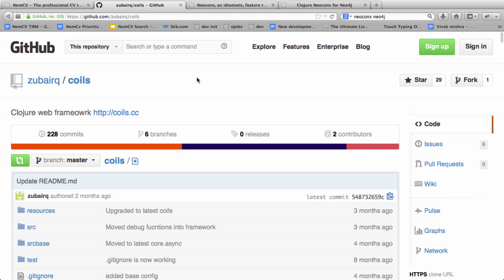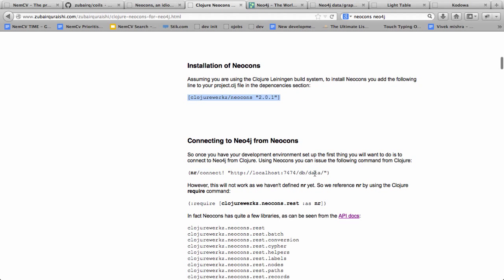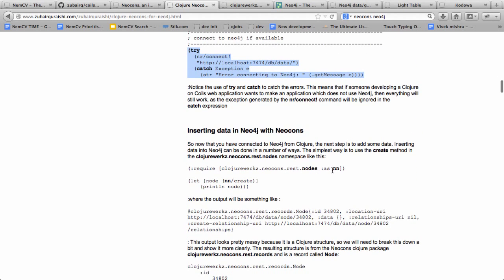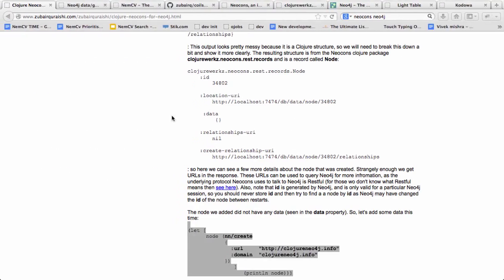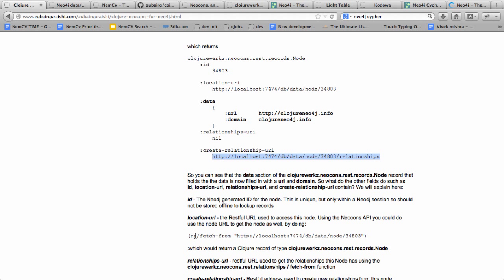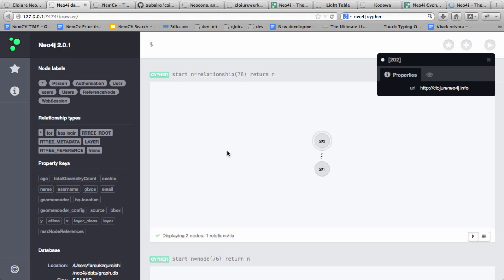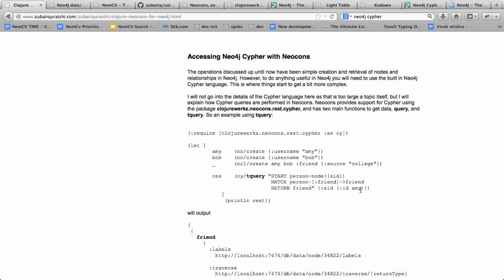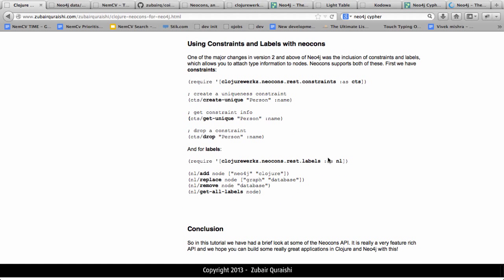ClojureScript Episode 14 - Neo4j and Neocons